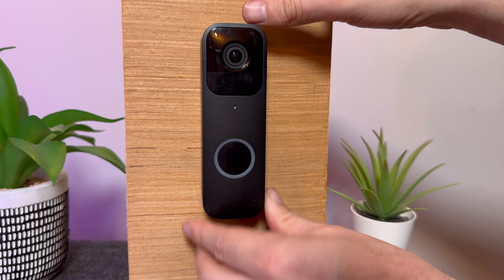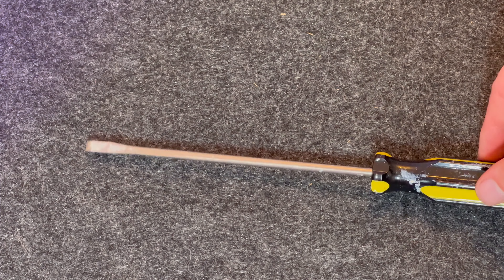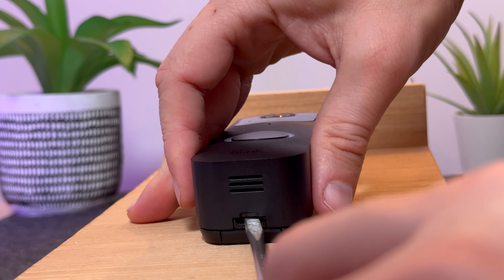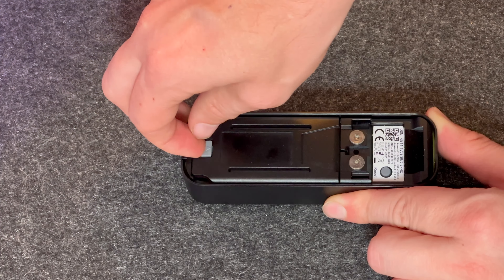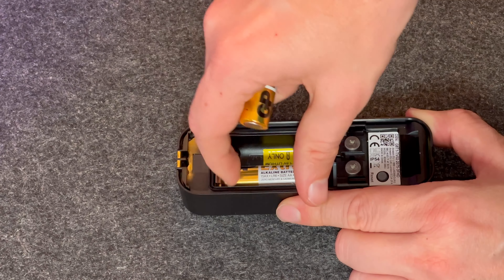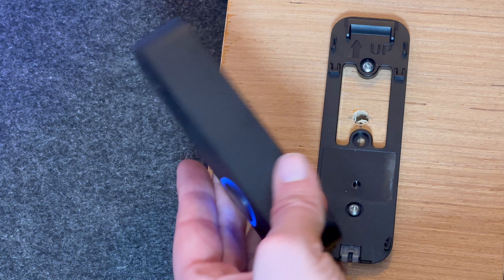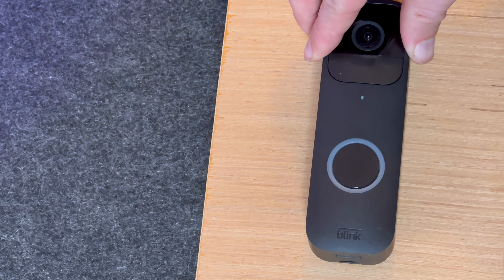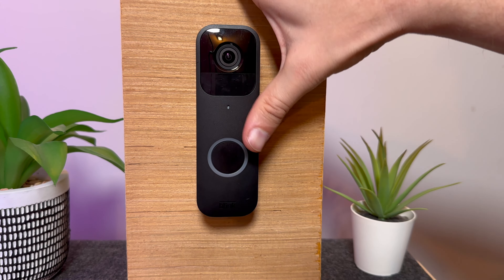How to replace Blink Doorbell Batteries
In this video I am going to show step by step instructions on changing the batteries on your blink doorbell.

Before you start you will need to the tool that came with the doorbell. But don’t worry if you can’t find it, a flat headed screwdriver will do the job just fine.

Take the tool and press the grey clip on the underneath of the doorbell. While the clip is being pressed hold the doorbell and gently lift it up and pull it towards you.

The doorbell should come off its mounting bracket with minimal effort.

I will now show you this from a few angles using the tool and the screwdriver so you can make sure you are doing it right.

Now the doorbell is removed you will need to remove the battery housing on the back of the camera. To do this simply press the grey clip and lift the battery housing cover.

You can now replace the batteries.

You can now put the battery housing cover back on the doorbell. When you do this make sure the clip, clips in place.

You are now ready to remount the doorbell. To do this put the top of the doorbell on the mounting clips and then firmly push the bottom of the bell to clip it in place. If you have any difficulties you can push in the grey clip to help you.

And that it, you have now successfully replaced the batteries on your blink doorbell.